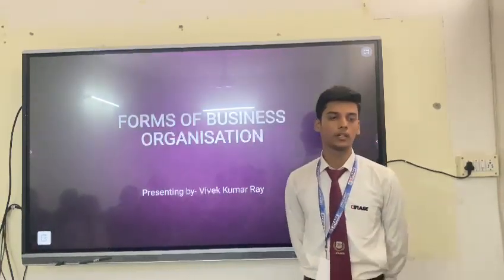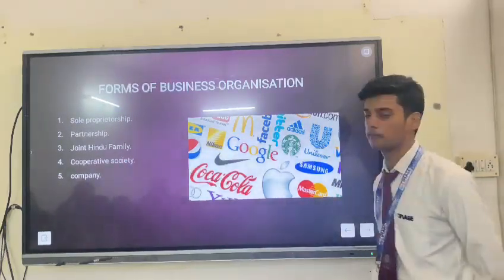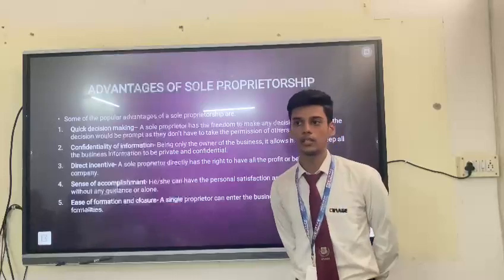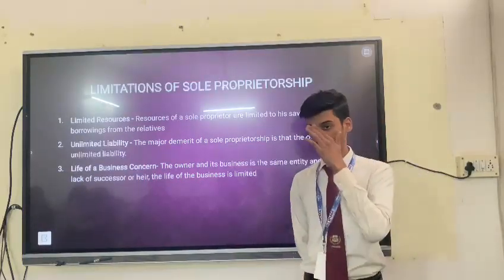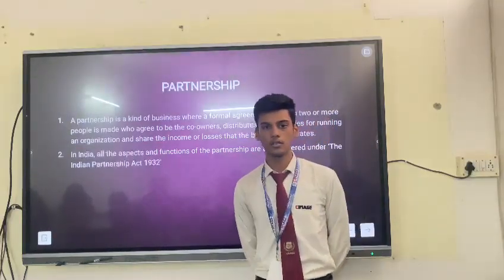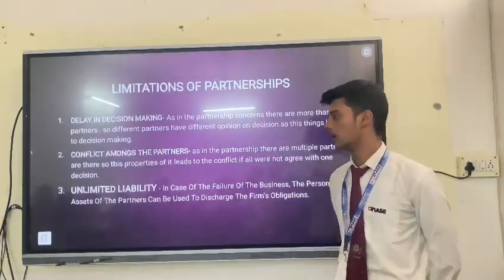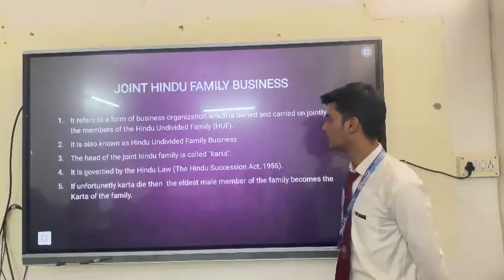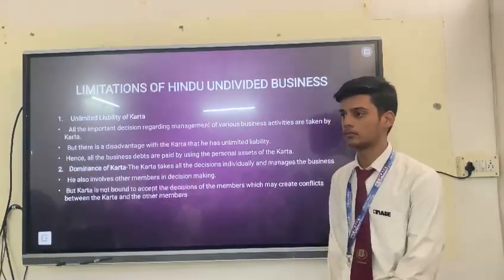Learn from the learners.....Forms of Business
A B.Com persuing Cimagian shares his knowledge and learning on Business Organisation.